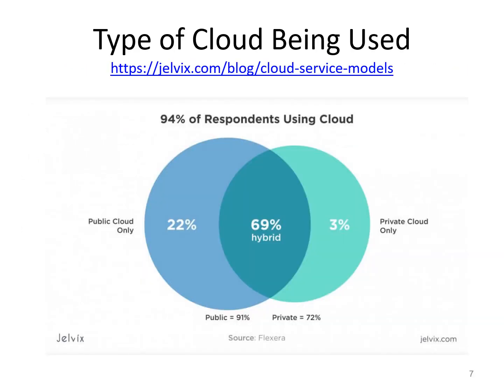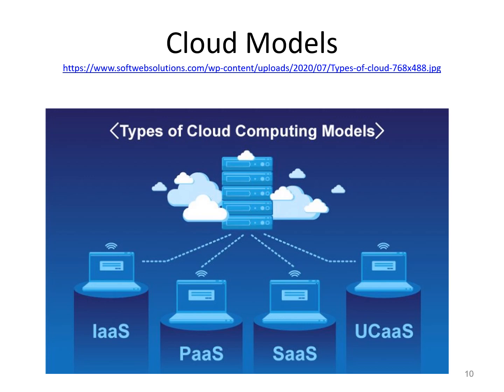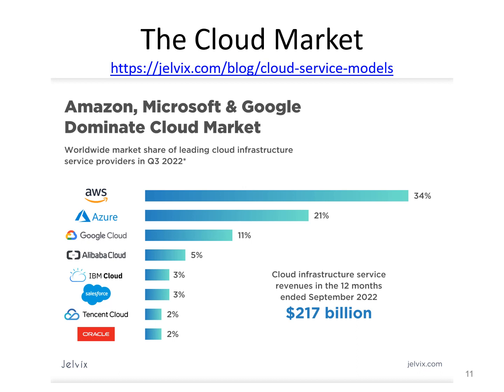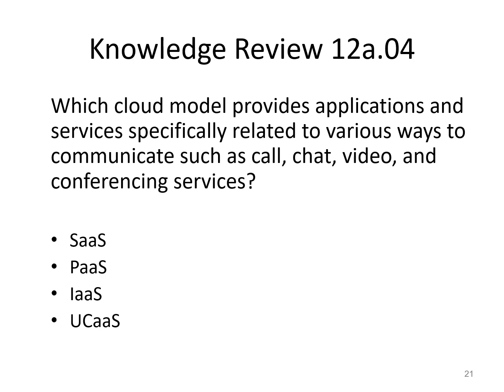Lesson 12a The Cloud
CSEC 1600 Lesson 12